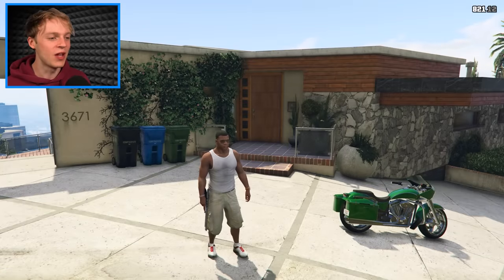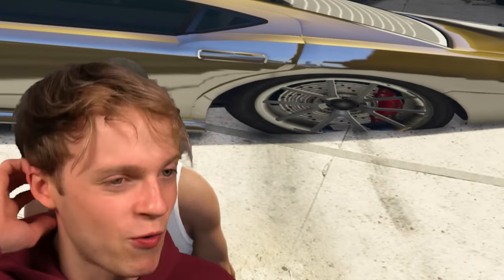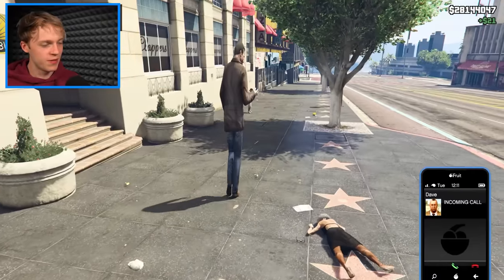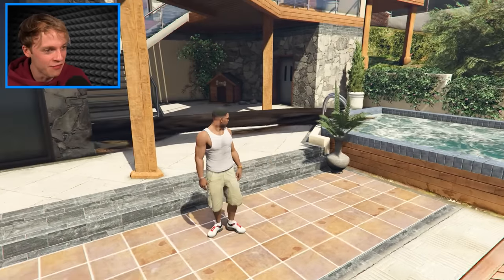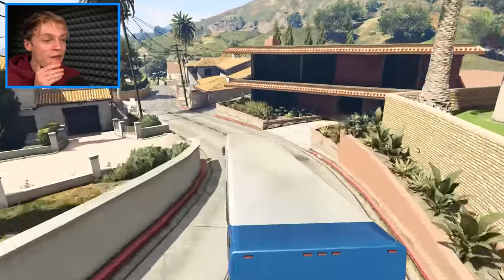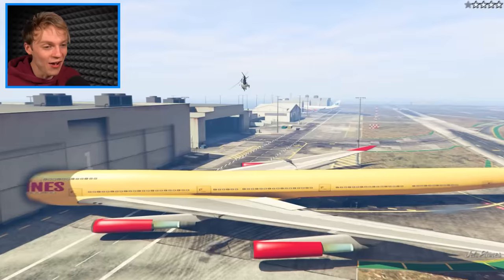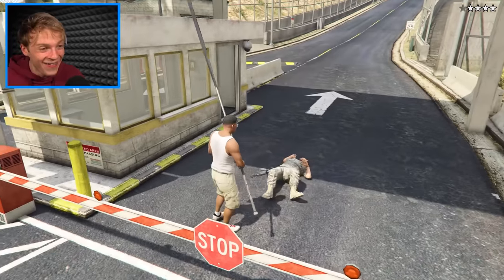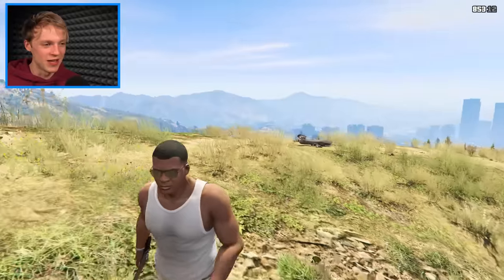GTA 5 but EVERYTHING I Touch GETS LONGER...